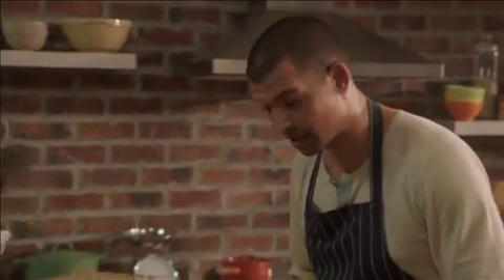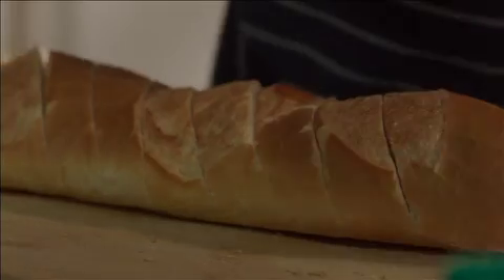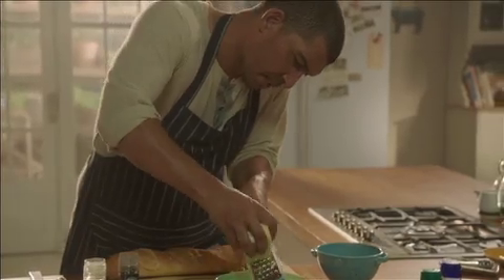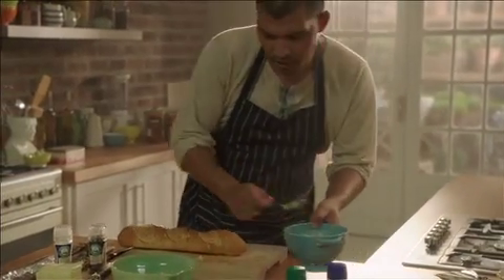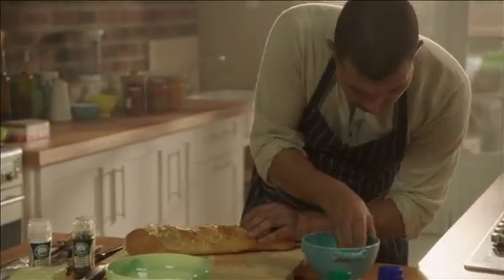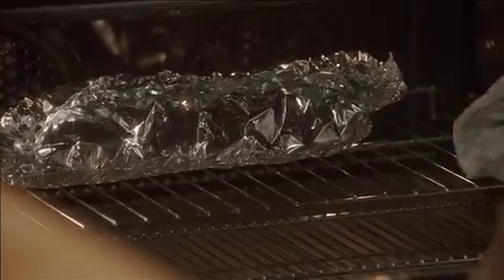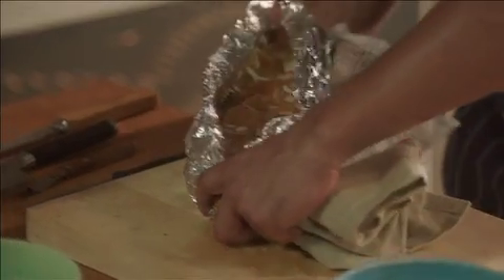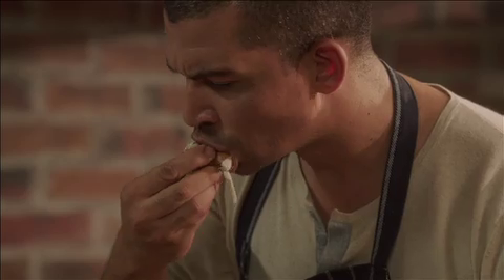Robertsons Masterclass - Cheesy Garlic Bread with Home - Made Herbed Butter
In this Robertsons Masterclass, Chef Reuben Riffel teaches us how to make cheesy garlic bread with herb butter. Robertsons Origanum is the secret ingredient that gives the butter its herby flavour. This cheesy garlic bread with herb butter is a great side dish for your next braai. So watch this video and wow your guests at your next braai day.

Robertsons Herbs & Spices is South Africa’s most loved spice brand and a proud member of the Unilever family. The brand has been in existence since 1924 and has since then been sourcing the purest herbs and spices from around the world to South Africa. Robertsons has extended its product range considerably over the years and now offers customers a choice of over 60 products that consist of both pure spices and expert blends. Robertsons is the spice brand that South Africa trusts the most to add delicious flavour to their family’s favourite dishes.